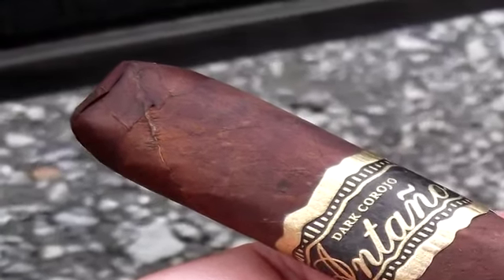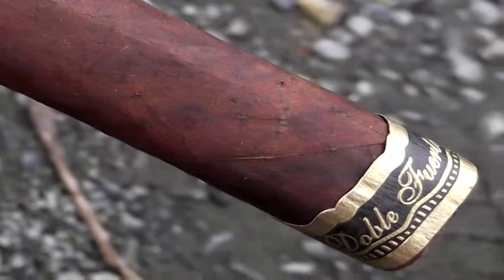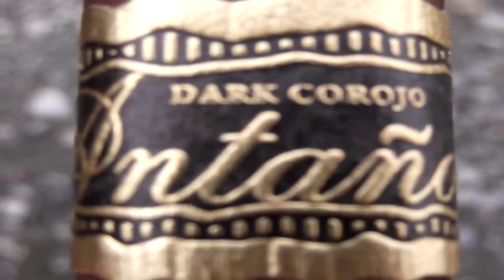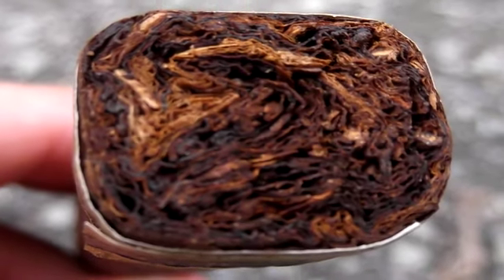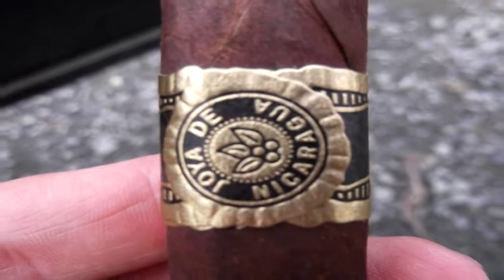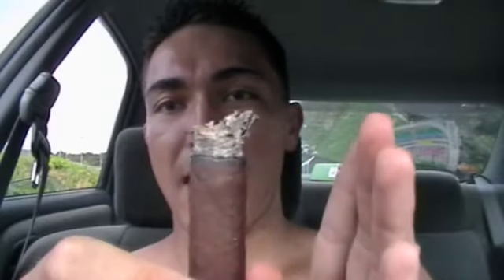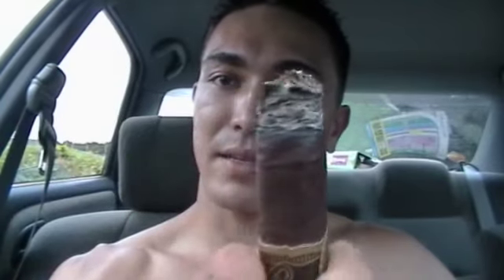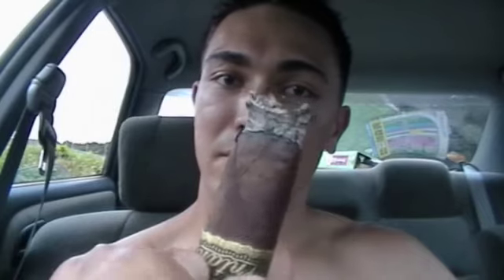Hoya De Nicaragua Dark Antonio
YUM. plain and simple. TASTY.